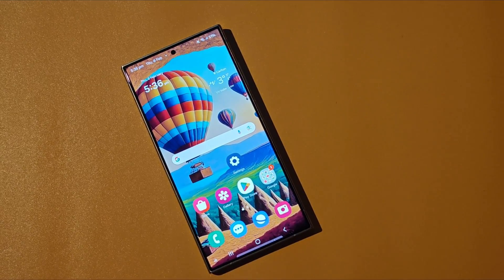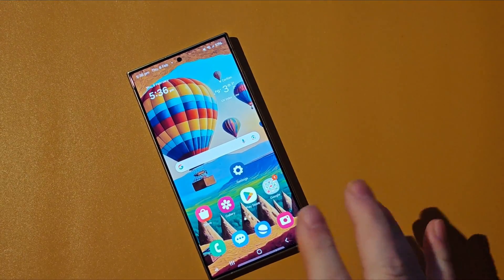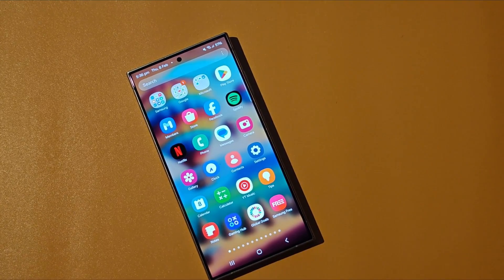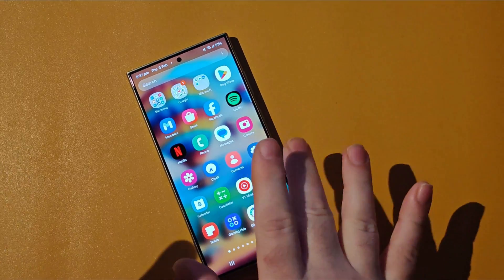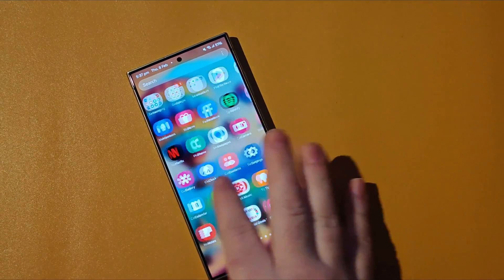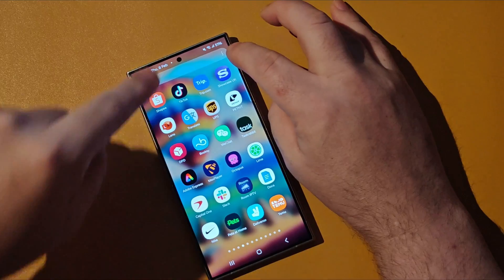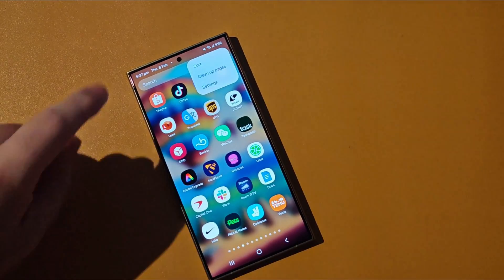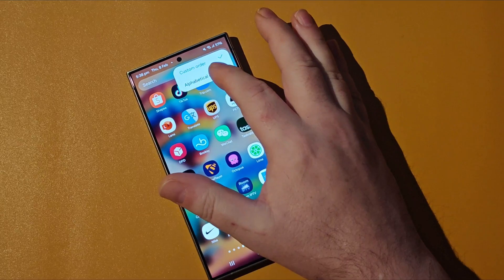Galaxy S24 App Organization That Will Blow Your Mind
Tired of scrolling endlessly to find the app you need on your Galaxy S24? Get your app drawer in order with this simple trick to alphabetize your apps automatically!